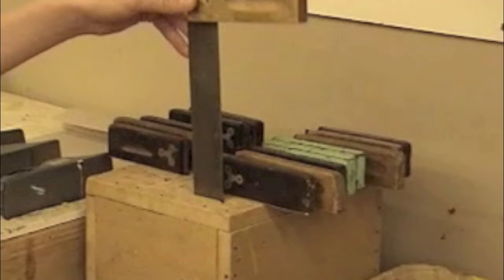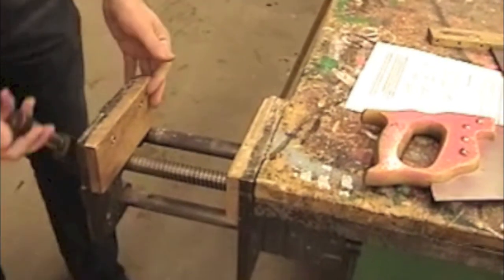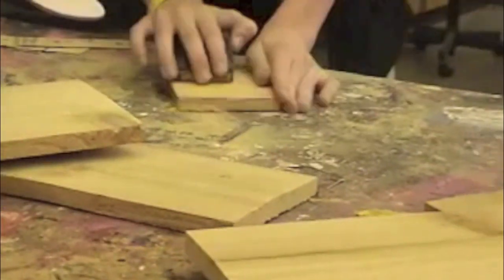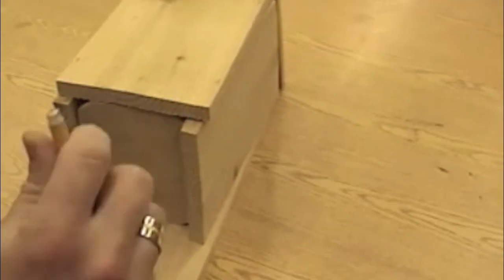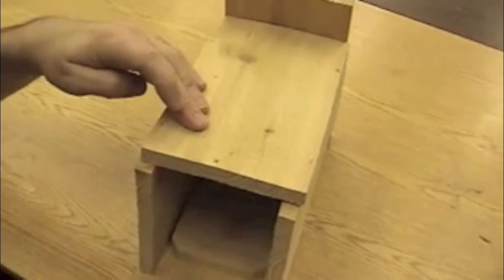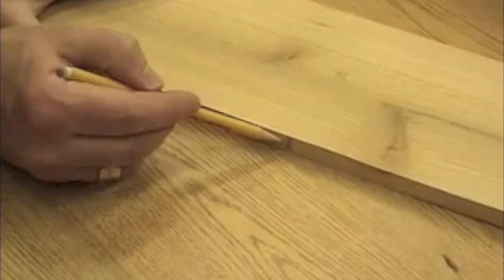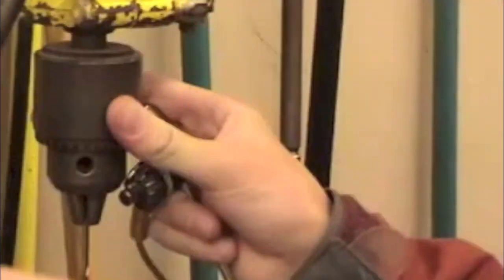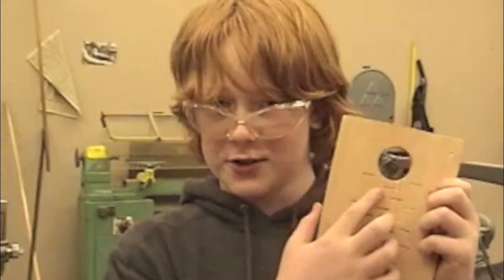birdhouse how-to part one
HOW-TO VIDEO for Technology Education, West Sylvan Middle School